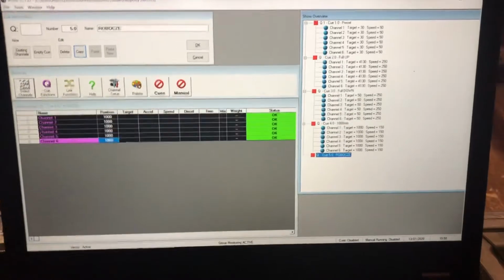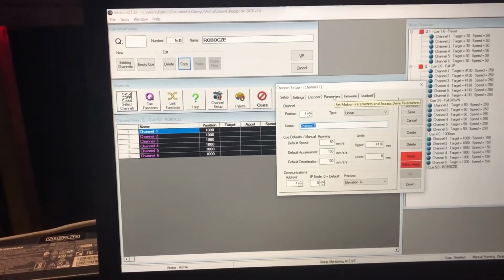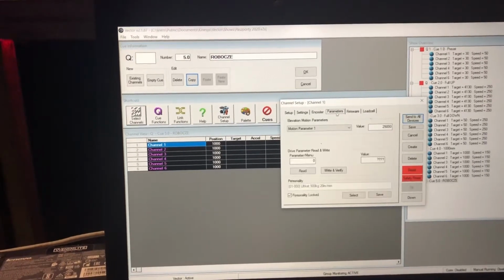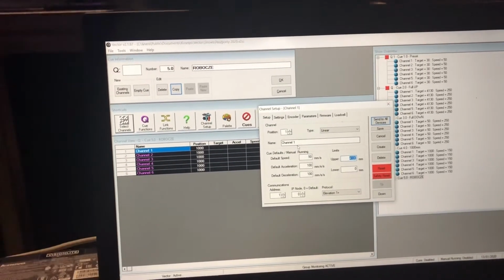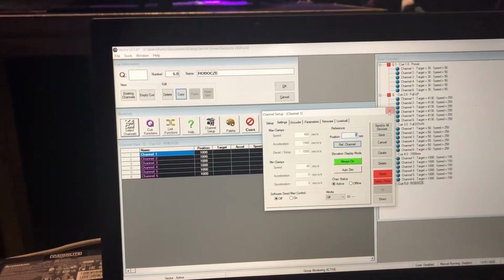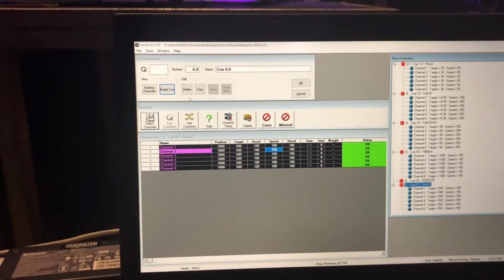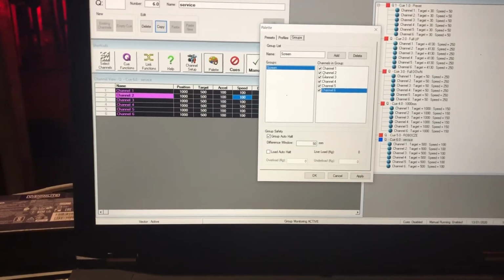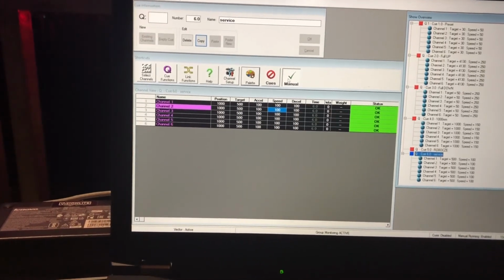Short Kinesys system and Vector software explanation video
If you like more videos like this please drop a comment.